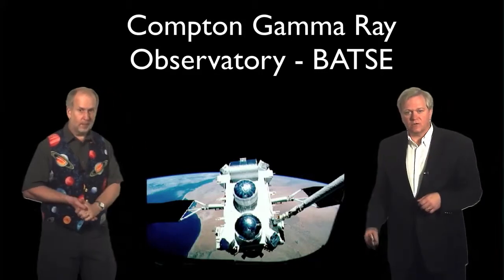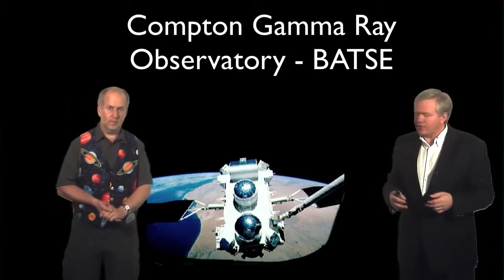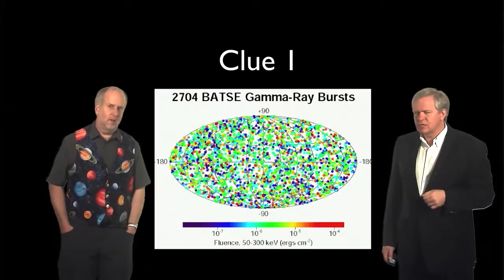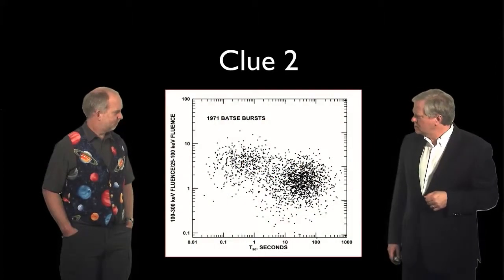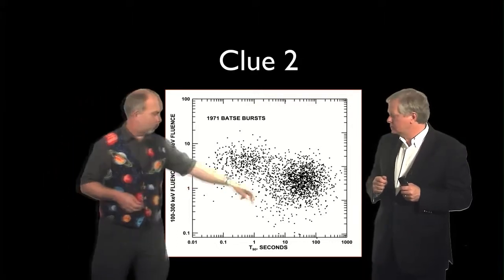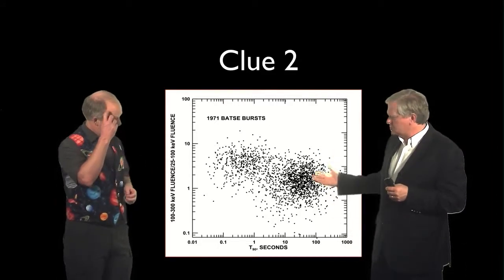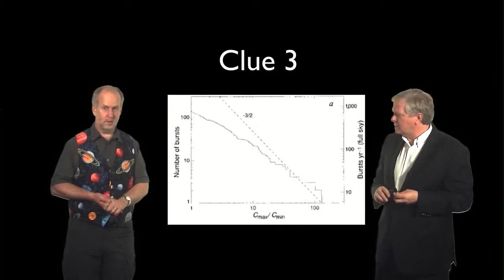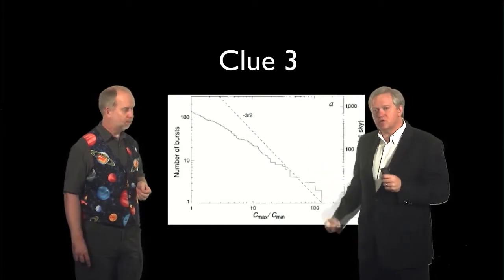L06 Video04 Three clues 1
Section 6: Gamma Ray Bursts